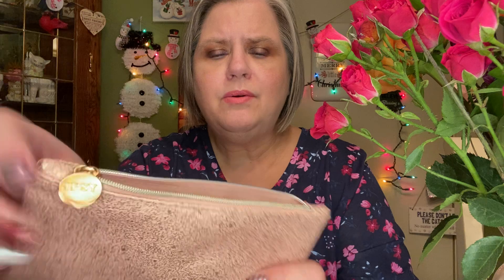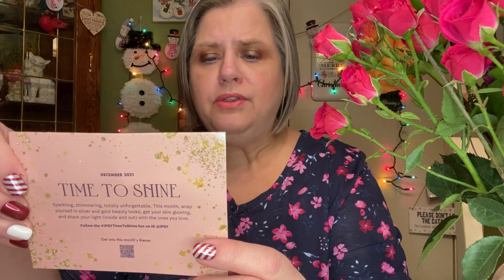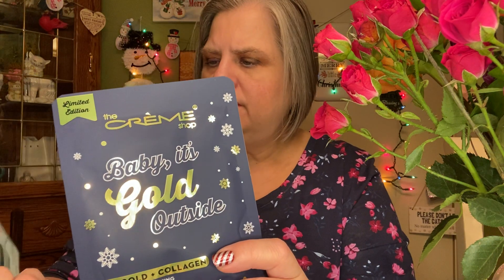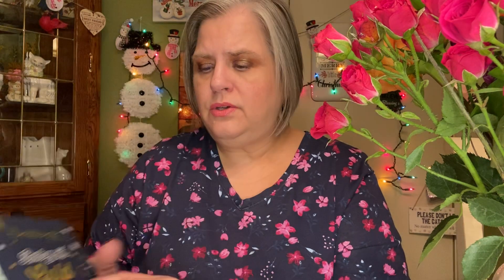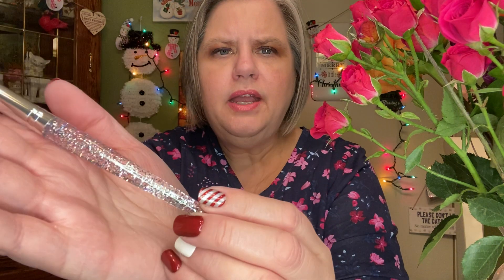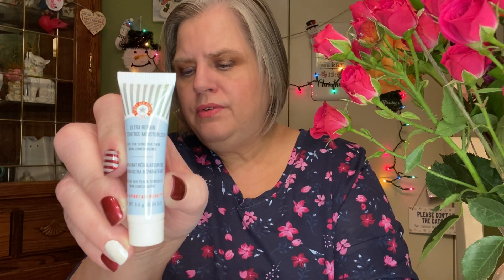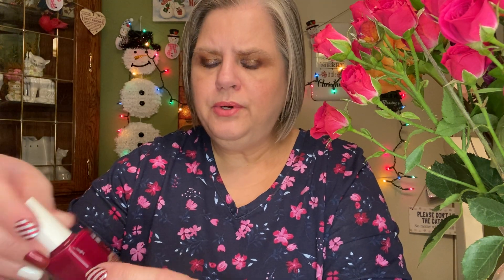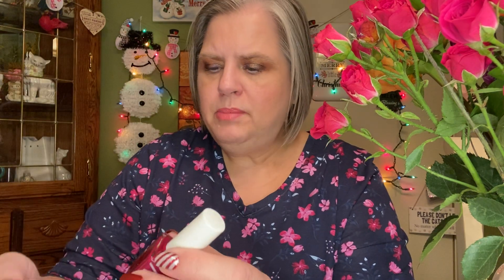Ipsy Glam Bag December 2021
Friend Mail:
Mary Flanagan